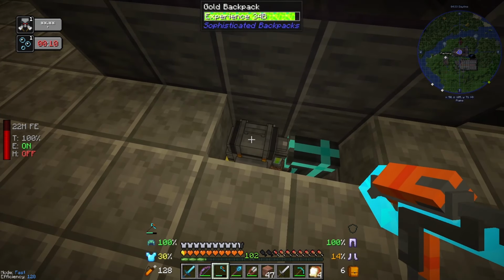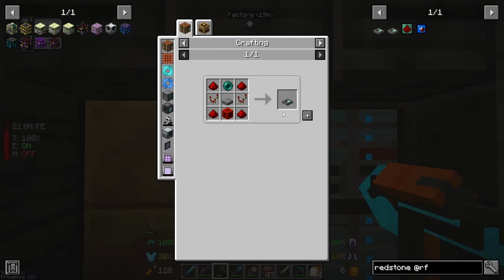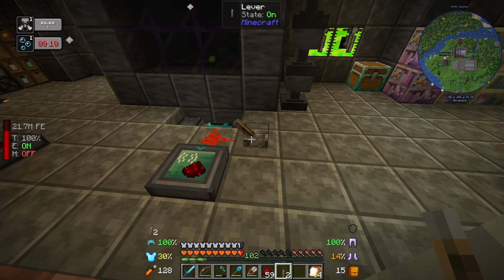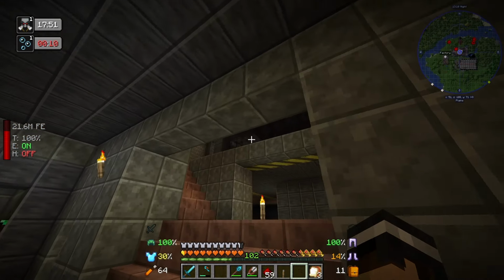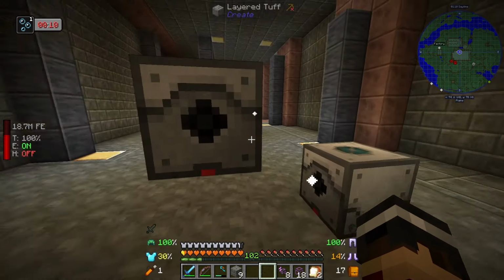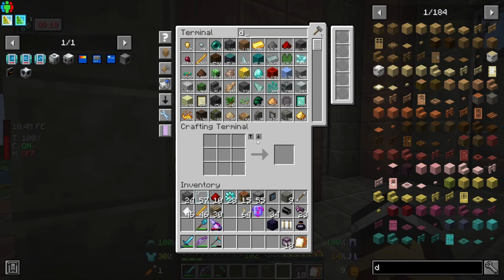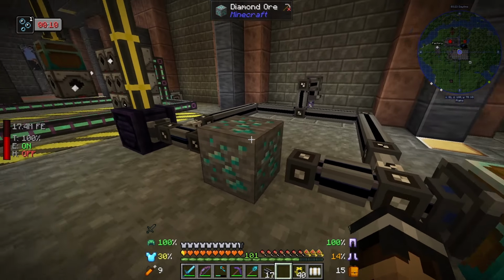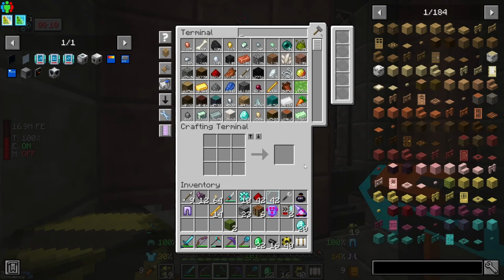Laser Mining! - Modded Minecraft 1.20.1 #9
In this episode of Modded Minecraft we get the mob farm controls upgraded with the rf tools screen then get the Industrial Foregoing laser miners going to produce tons of resources and use AE2 to auto fortune them all.

World Seed: EndavarS2